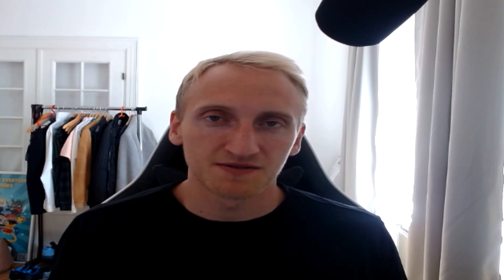Use Rehab Exercises To Improve Your Fitness | Fueling Your Life 13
Today we are discussing how you can rehabilitate after an injury and get back in shape, but also as a tool to prevent injuries.

We are discussing everything from fitness, food, sleep, and other things that can influence your performance in sports or at work.